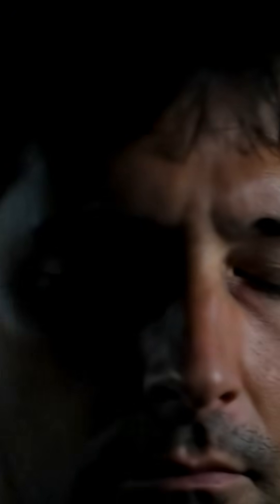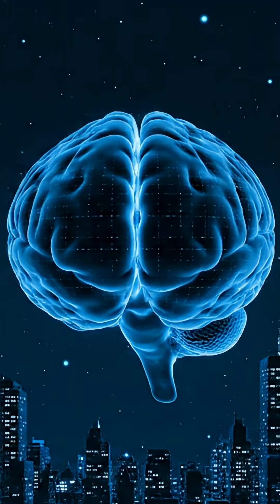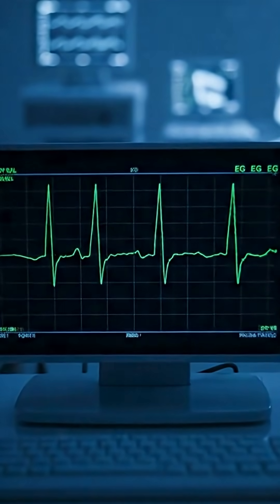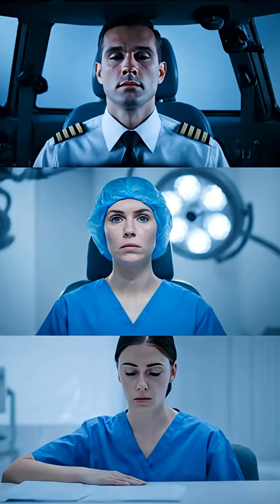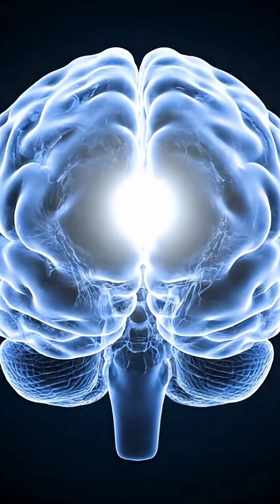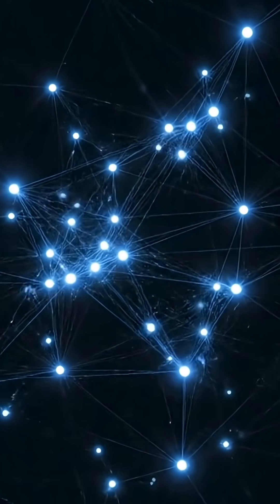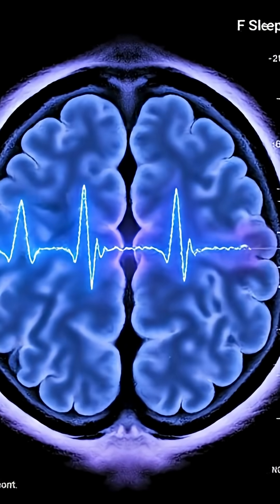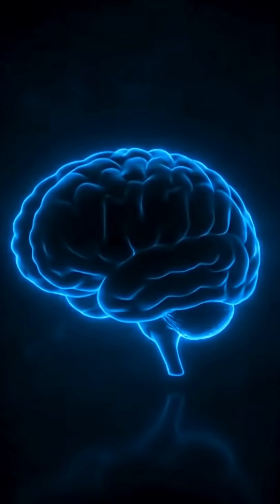Micro-Sleeps : The Scary Moment Your Brain Shuts Down While You’re Awake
Your eyes are open, but your brain just shut down.
This cinematic science short reveals the shocking world of micro-sleeps — moments when parts of your brain literally fall asleep while you’re still awake.

Discover how exhaustion causes the brain to power down critical regions like focus, attention, and control. Learn how these invisible blackouts affect drivers, pilots, and anyone under fatigue.

Find out how sleep restores the mind, prevents cognitive collapse, and reignites your brain’s full potential.